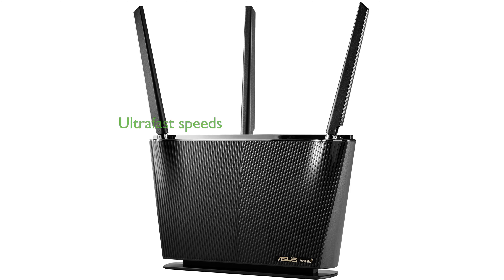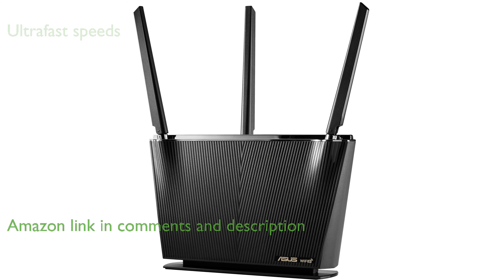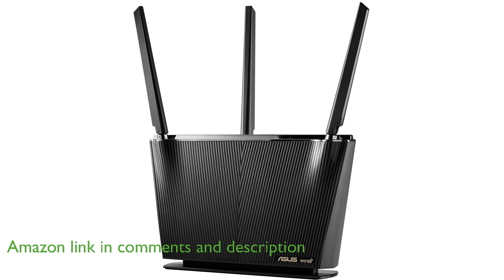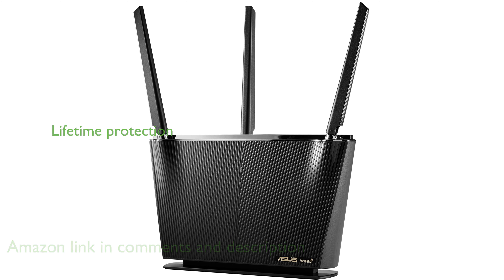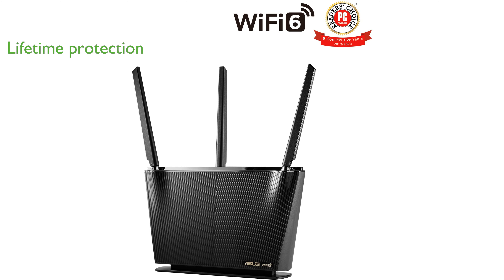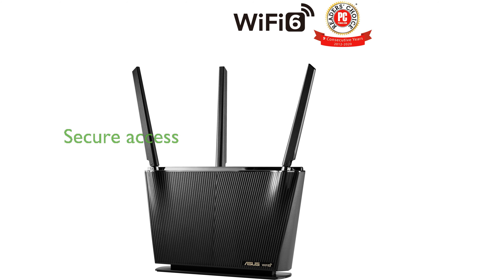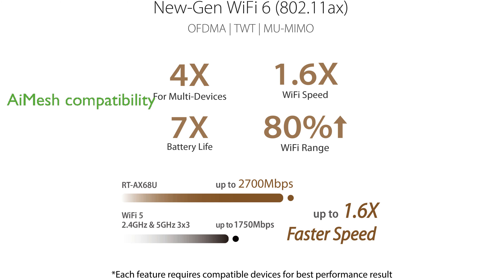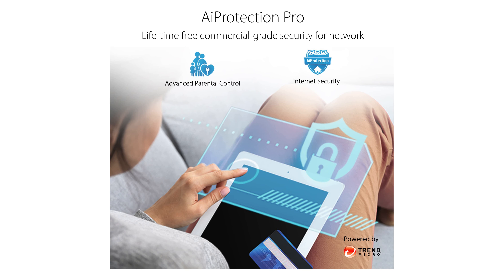REVIEW (2025): ASUS RT-AX68U WiFi Router. ESSENTIAL details.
The ASUS RT-AX68U WiFi Router utilizes WiFi 6 technology to deliver ultrafast speeds up to two thousand seven hundred megabits per second, ensuring seamless streaming and gaming experiences.

With built-in commercial-grade network security, this router offers lifetime protection powered by Trend Micro, including WPA3 encryption to safeguard your home network.

Instant Guard provides one-click secure internet access from anywhere in the world, enhancing your online privacy and security.

Parental controls allow you to customize internet settings for different age groups, ensuring your children have safe and appropriate access to the web.

ASUS AiMesh compatibility lets you create a flexible and seamless whole-home mesh network using AiMesh-compatible routers, improving coverage and connectivity.

Managing your network is straightforward with the ASUS RT-AX68U, thanks to its simple and complete network management features, including robust parental controls and AiMesh support.